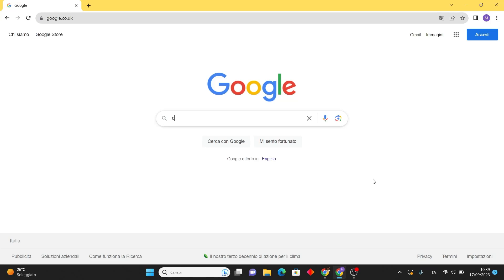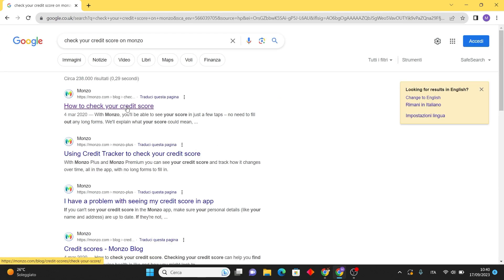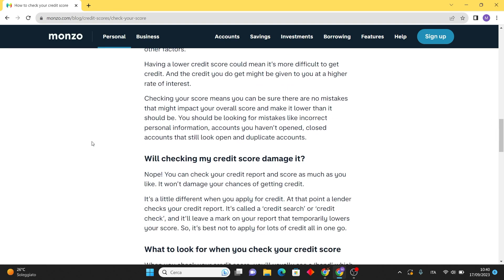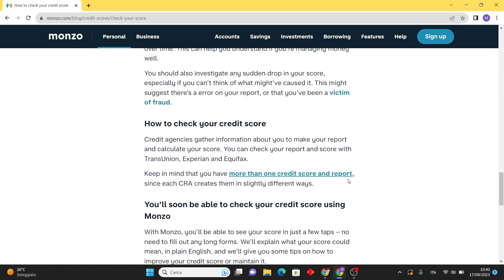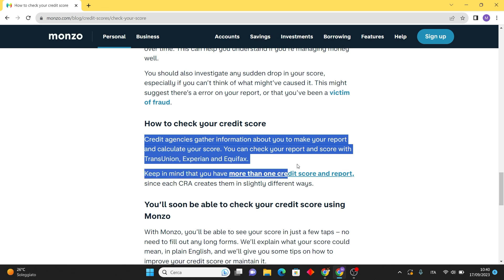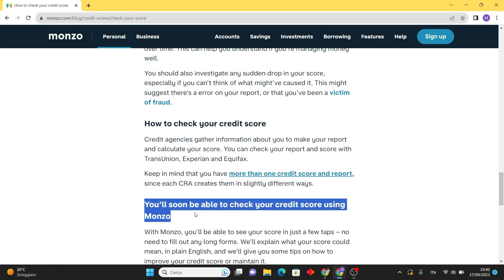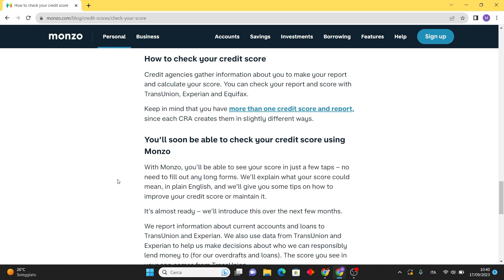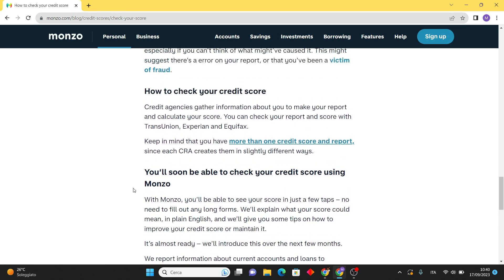How To Check Your Credit Score On Monzo (2025)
In this video I'll show you how to check credit score on monzo. The method is very simple and clearly described in the video. Follow all of the steps and see monzo credit score.